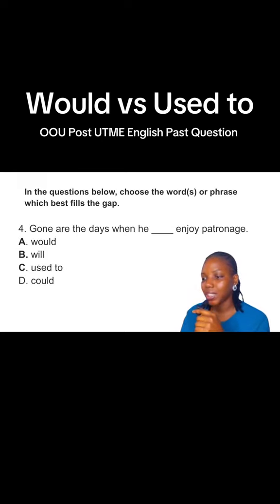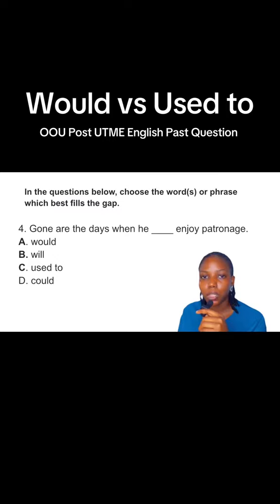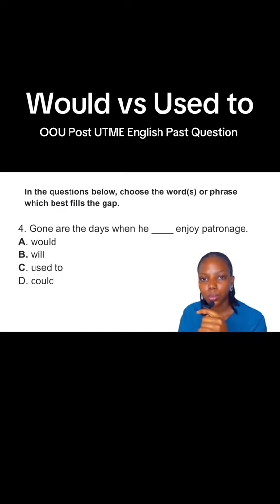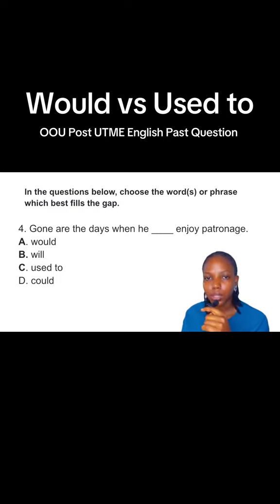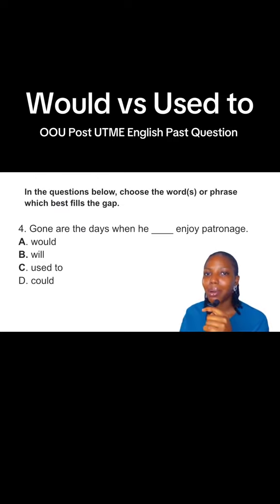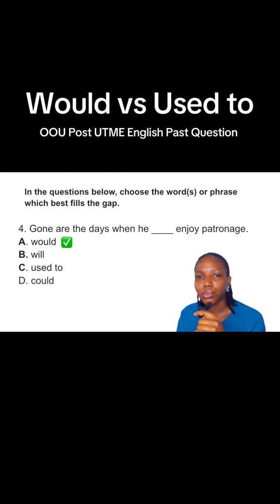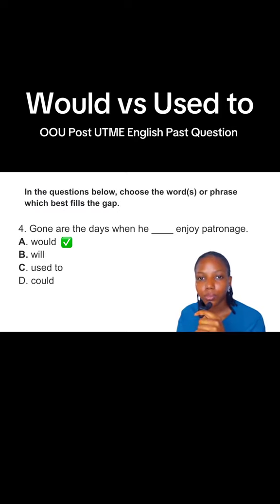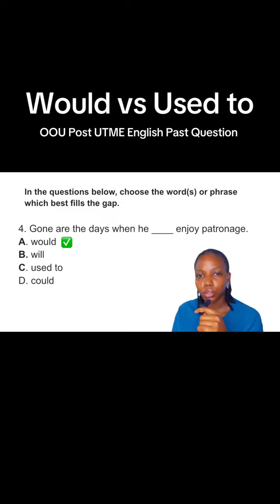learningenglish englishlearningclass englishgrammar